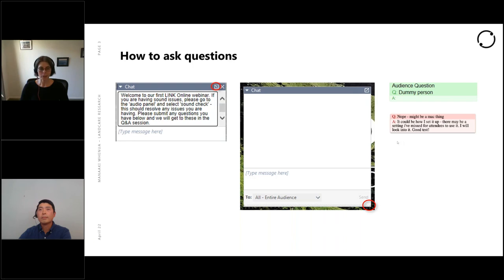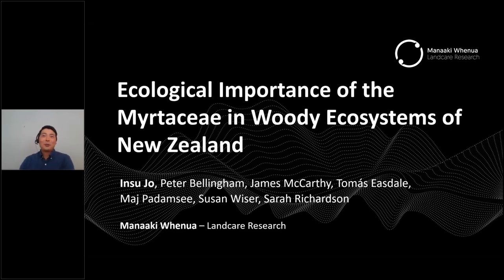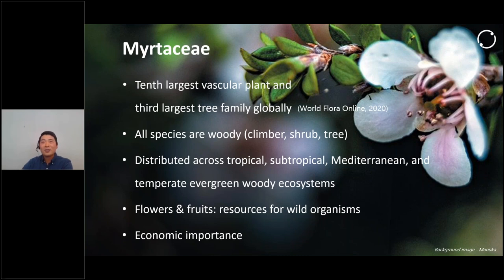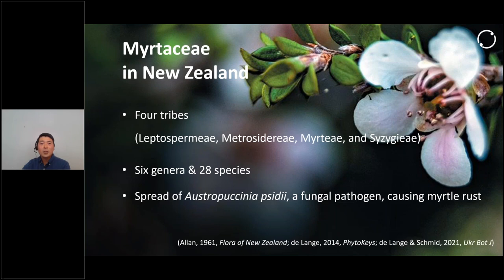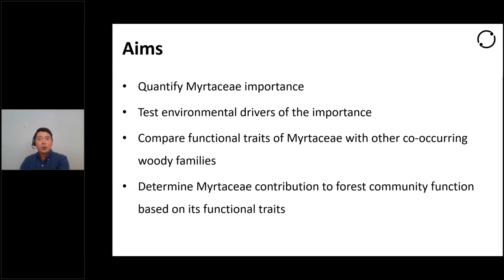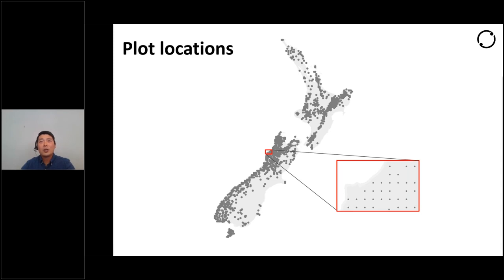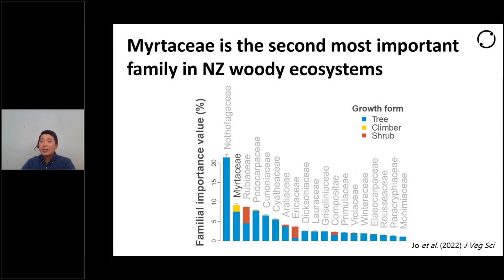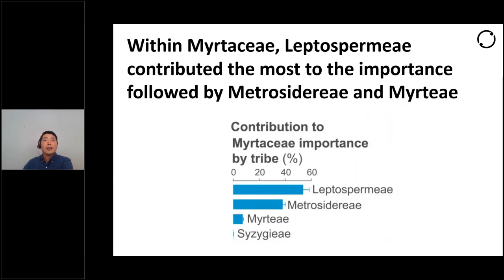Beyond Myrtle Rust - The ecological importance of the Myrtaceae in the woody ecosystems of NZ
The Myrtaceae is a woody family that is commonly found in natural ecosystems in New Zealand. Although the family is acknowledged as an ecologically important part of New Zealand’s ecosystems, no quantitative studies have previously been conducted to test this in comparison with other co-occurring woody families. Join us at this webinar to hear about how Insu Jo and his team used a nationwide forest and shrubland inventory data set to quantify the ecological importance of Myrtaceae based on its richness and abundance. They then explored how environmental factors influence Myrtaceae importance. Finally, they compared functional plant traits of Myrtaceae associated with plant growth and reproductive strategies with other co-occurring woody families to determine their ecological role in woody ecosystems in New Zealand.

Description automatically generatedThe team found that Myrtaceae is the second most ecologically important woody family in New Zealand woody ecosystems. The family has high wood density and tall stature, ensuring large and enduring carbon stocks. Insu’s study suggests that there will potentially be large and deleterious outcomes in forest ecosystems if taxon-specific pathogens, such as Austropuccinia psidii, the causal agent of myrtle rust, spread and significantly reduce Myrtaceae importance.